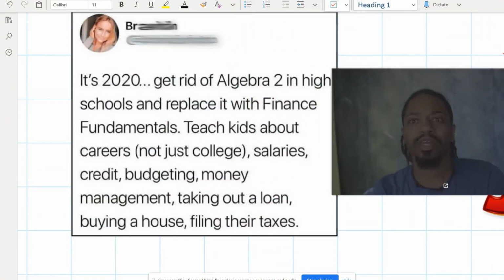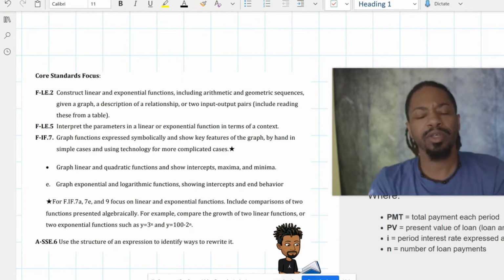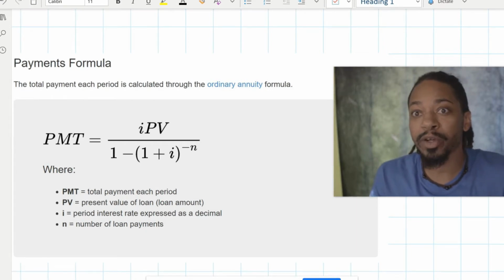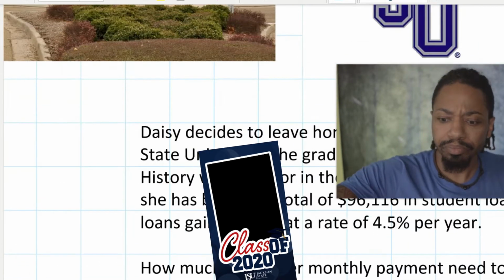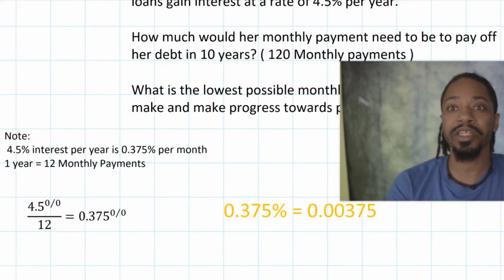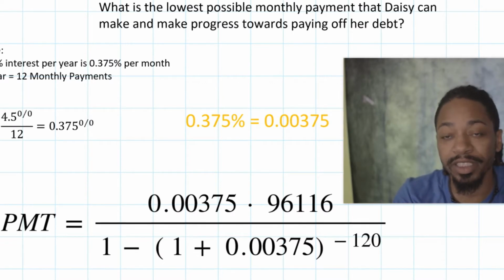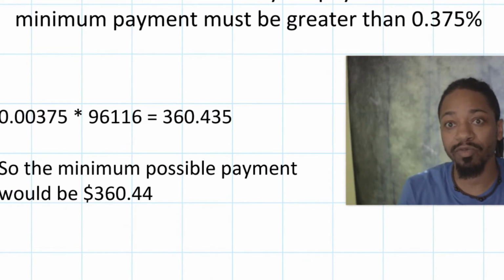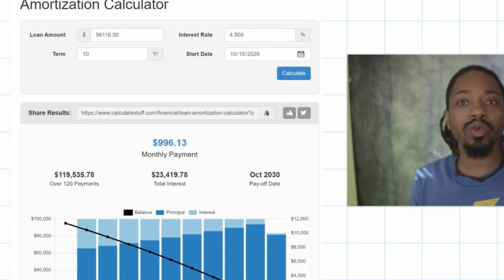Daisy Repays a Loan - "That's Taught in Algebra Too" - Episode 1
There are many things that people feel should be taught in High School. I can not say what you were taught specifically. What I can do is tell what should be taught in High School Math currently.

There are those who think that loans should be taught about in High School, well guess what? That’s taught in Algebra too.

Today we will help Daisy figure out how large her loan repayments need to be to eliminate her debt.

What would you like to see discussed in a future episode of “That’s Taught in Algebra Too”?

Amortization Calculator ( a great free tool) - Approximate cost to attend Jackson State University for 4 Years